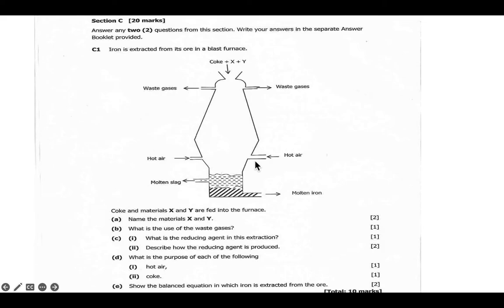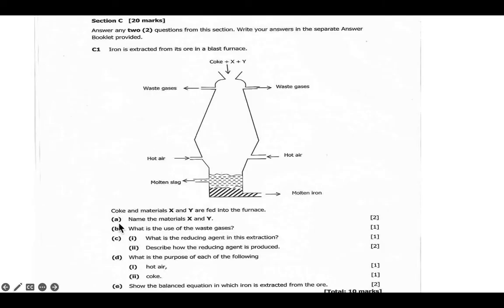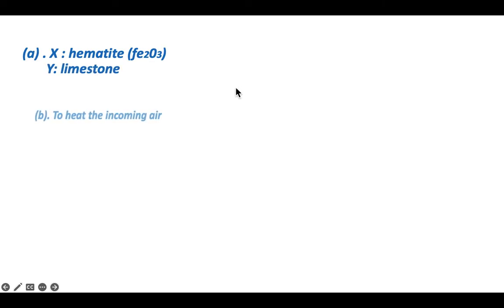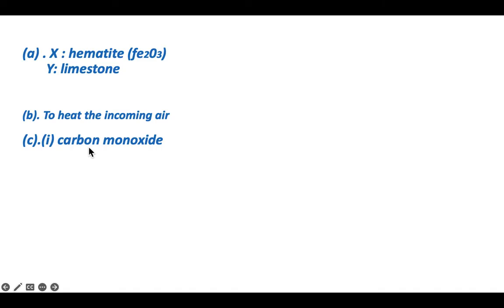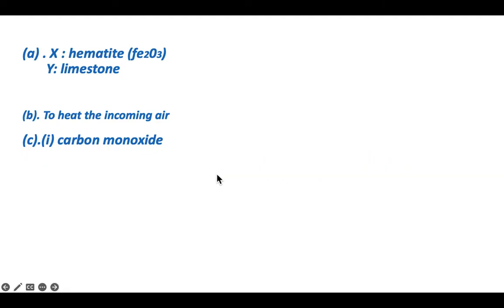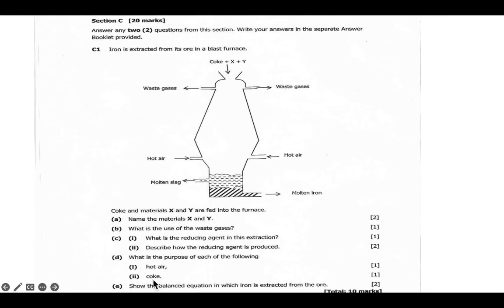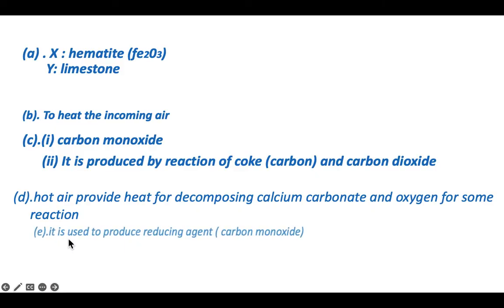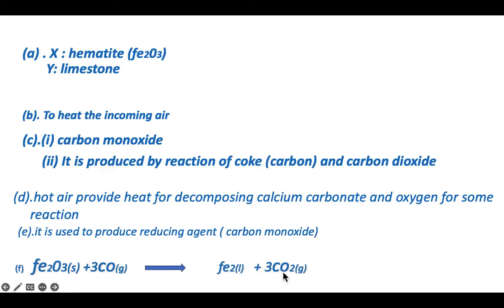2019 NOVEMBER SCIENCE P2 (EXTRACTION OF IRON)